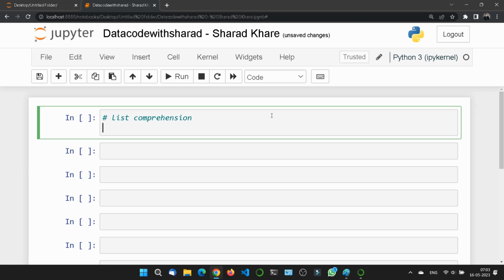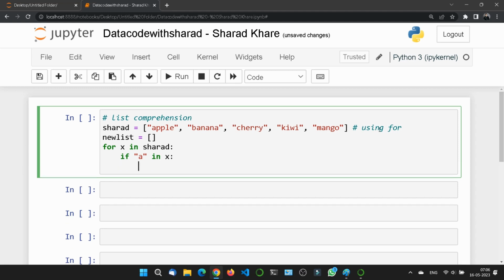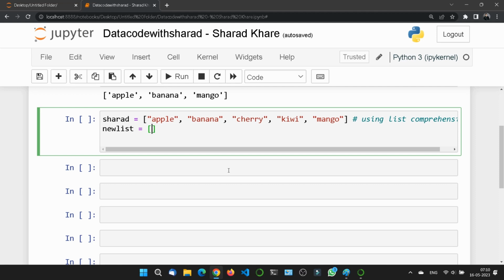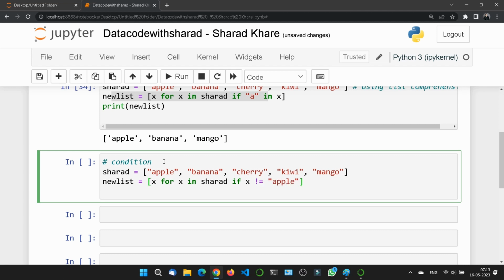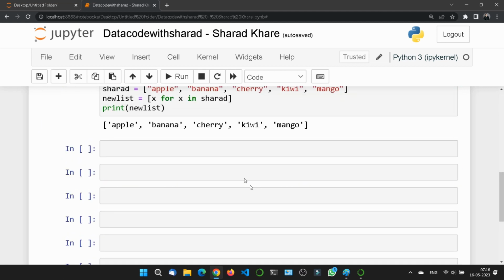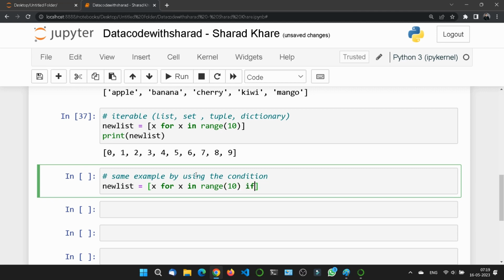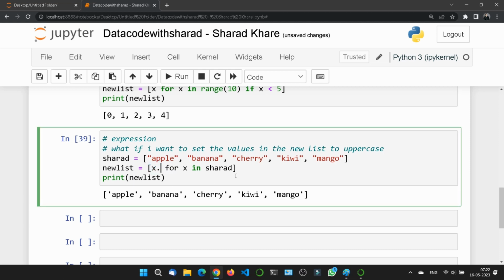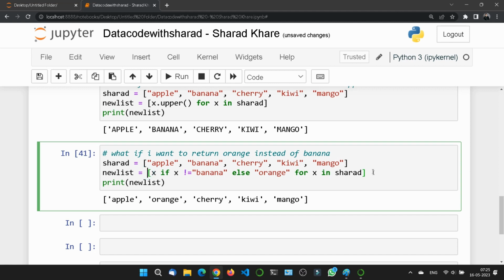Python List Comprehensions | List Comprehension | Python Tutorial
00:00:00 Introduction